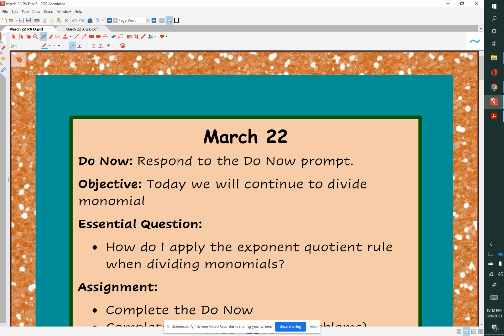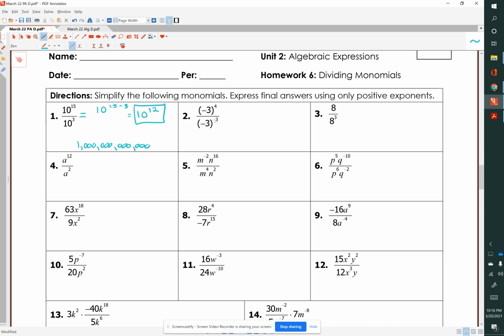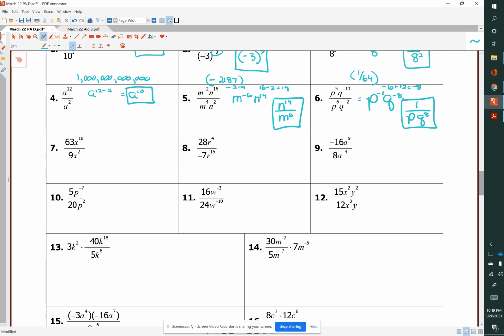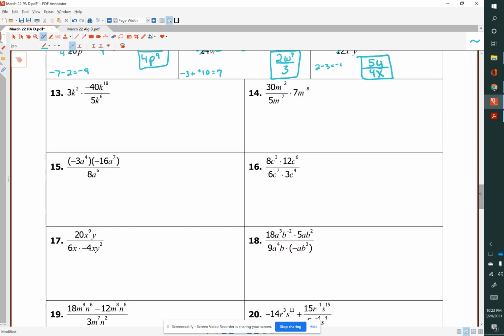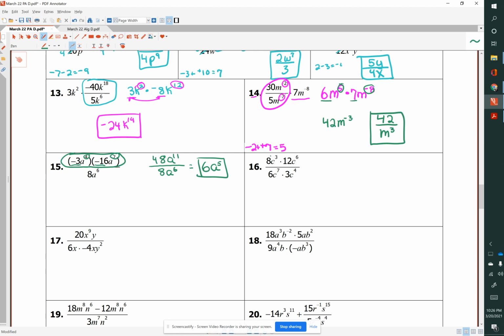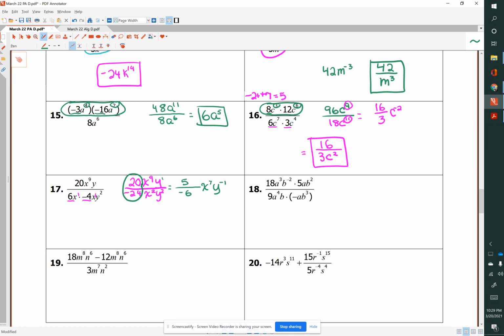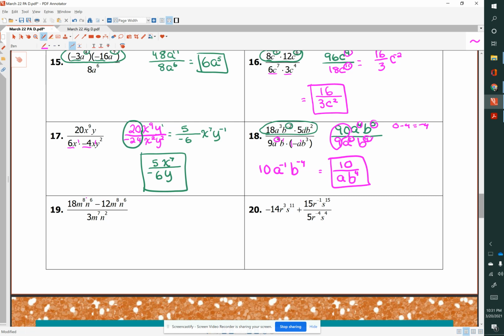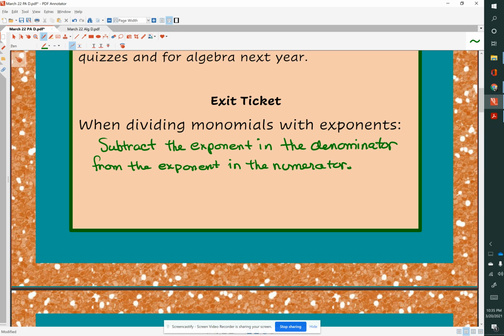Dividing Monomials_3